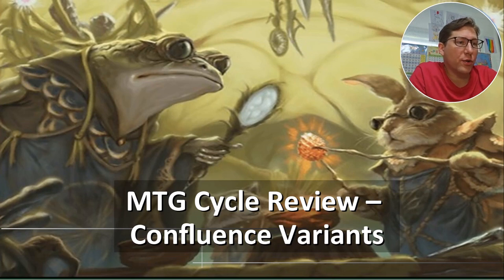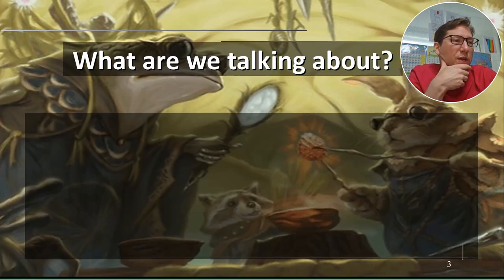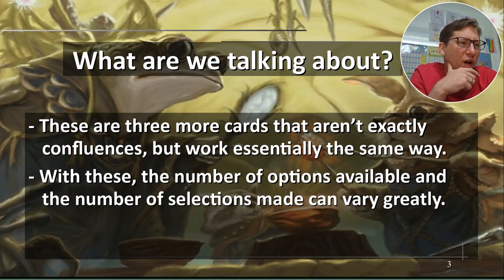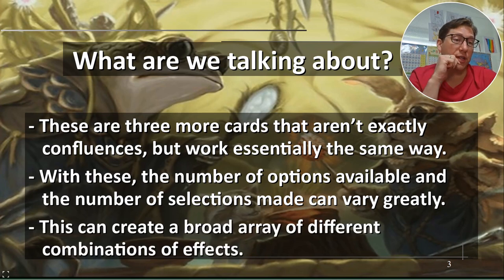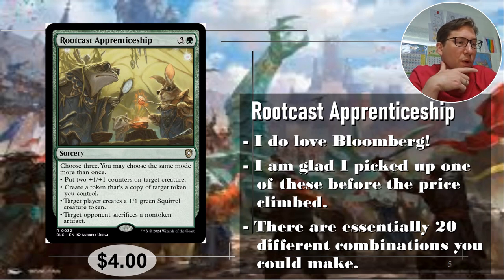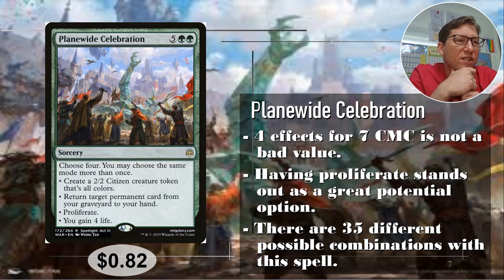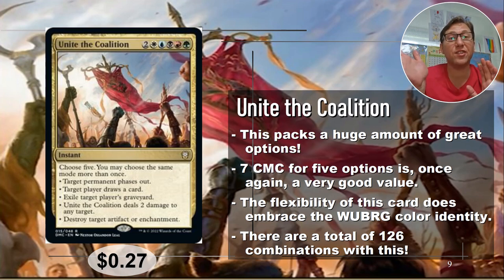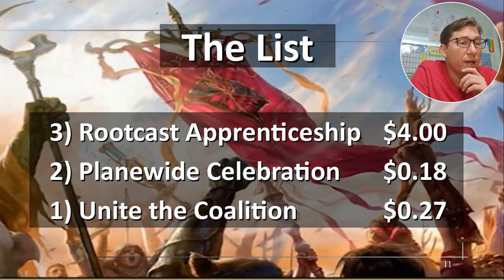Exploring MTG: How Variant Confluences Shape MTG Gameplay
Confluences are the most flexible spells in MTG. But could we take them up a notch? Yup! These variants offer an insane number potential of combinations!

0:00 Intro
1:55 Confluence Variants
6:15 The List